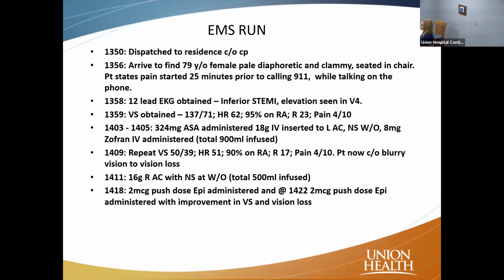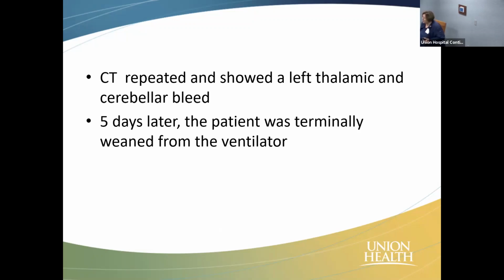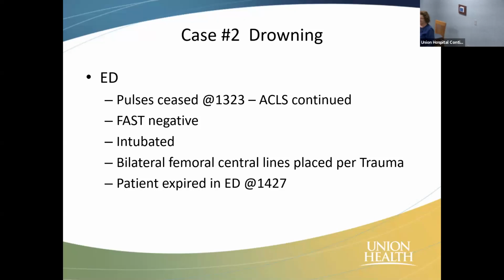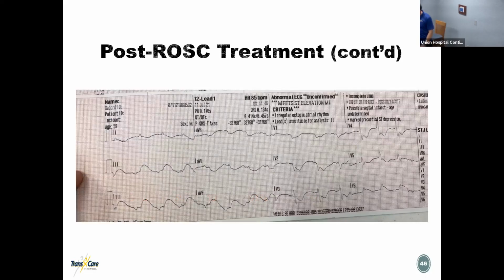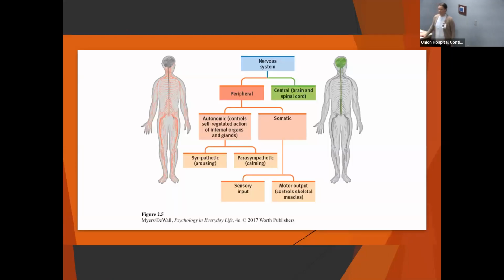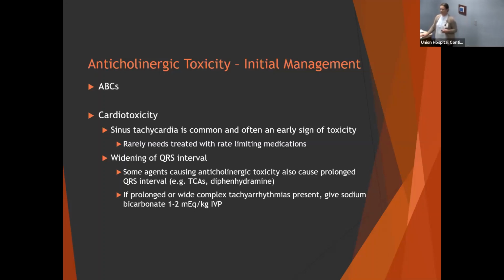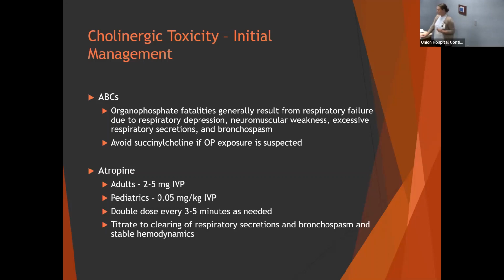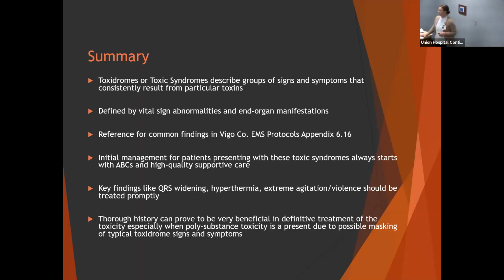August 2021 Union EMS A&R